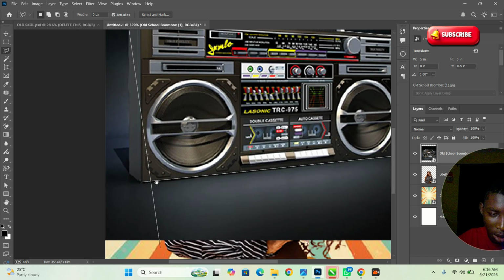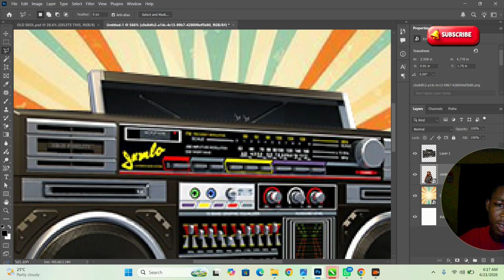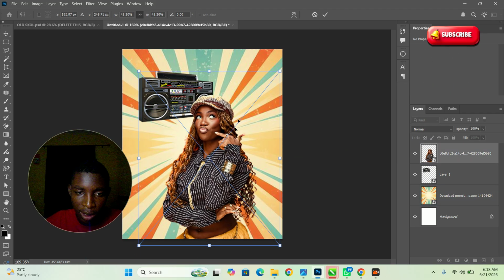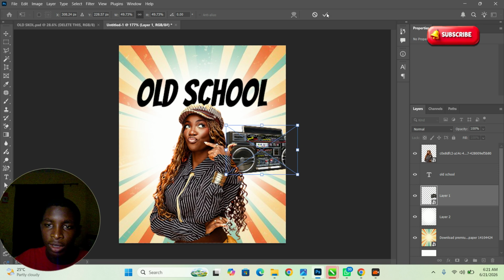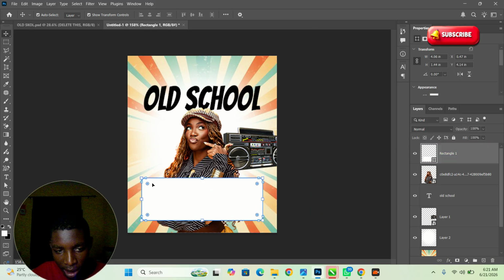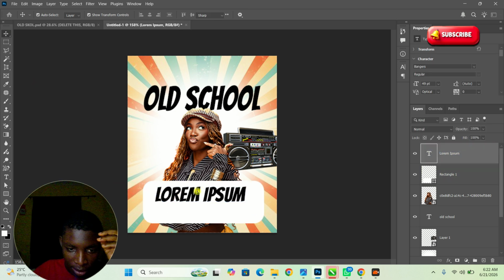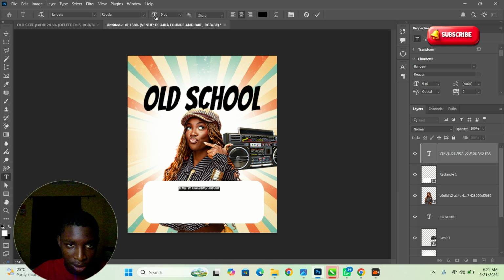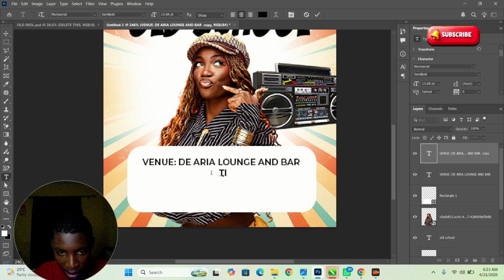OLD SCHOOL FLYER DESIGN USING PHOTOSHOP | BEGINNER PHOTOSHOP TUTORIAL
OLD SCHOOL FLYER DESIGN USING PHOTOSHOP | Beginner Photoshop Tutorial 2026

Learn how to create a professional Old School Flyer Design in Photoshop with this easy step-by-step beginner tutorial. In this video, you'll discover how to design a vintage-inspired flyer using powerful Photoshop tools, creative typography, photo manipulation techniques, color grading, blending effects, and professional layout principles.

Whether you're a beginner or an experienced graphic designer, this Photoshop tutorial will help you create eye-catching old-school event flyers, retro party posters, throwback celebration designs, club promotions, and social media graphics that stand out.

What You'll Learn:

✅ How to create an old-school flyer from scratch
✅ Photoshop flyer design techniques for beginners
✅ Professional typography and text effects
✅ Image blending and photo manipulation
✅ Color grading for a retro vintage look
✅ Layout and composition tips
✅ Print-ready flyer design setup
✅ Graphic design workflow in Photoshop

This tutorial is perfect for:

Photoshop Beginners
Graphic Designers
Event Promoters
Party Organizers
Social Media Designers
Print Designers
Marketing Professionals